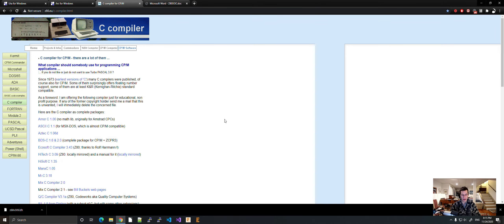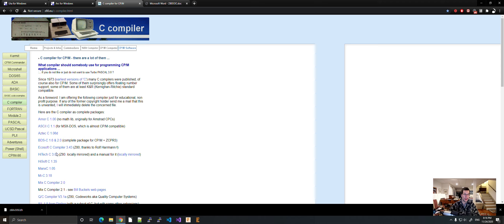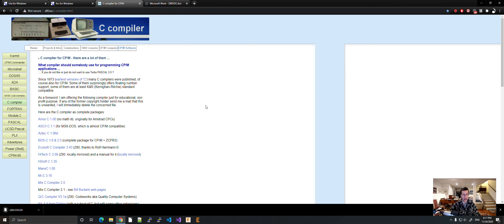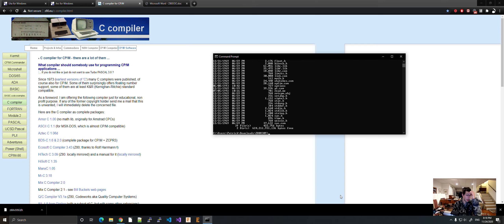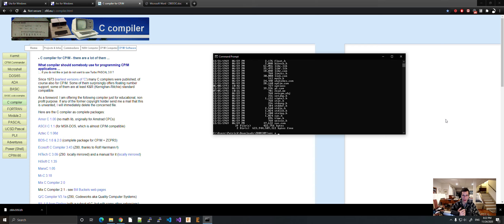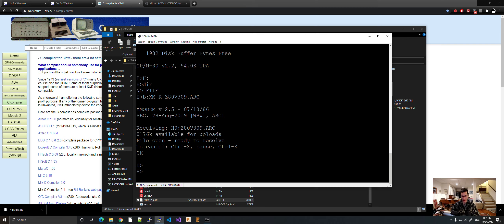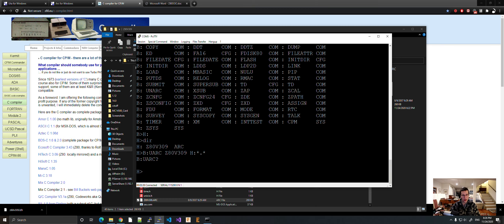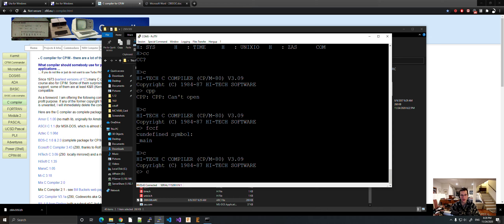HI-TECH C Compiler on CP/M - Installation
In this video I show you how to repackage the hitech c compiler to a much more friendly format for use in modern cp/m homebrew systems.